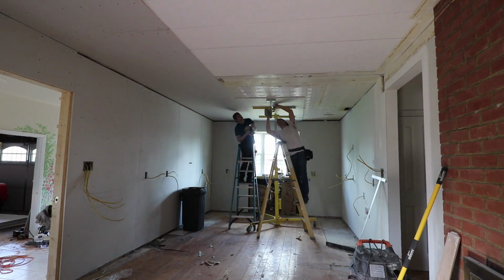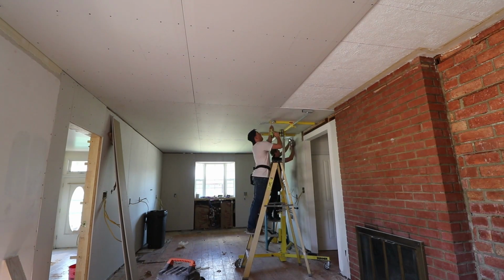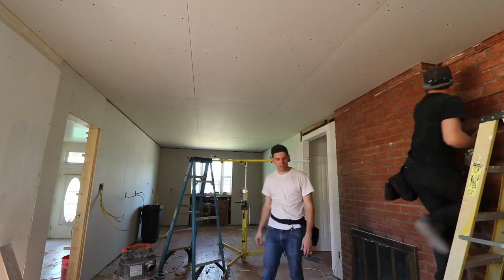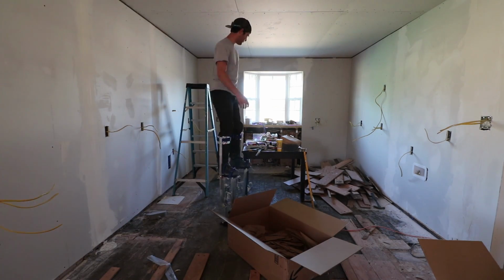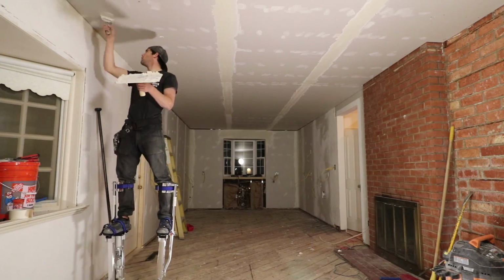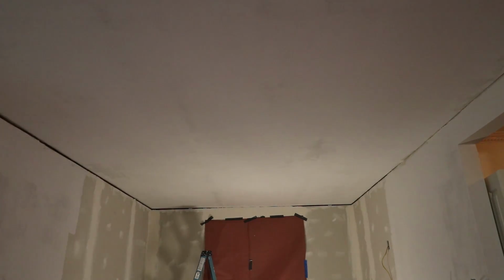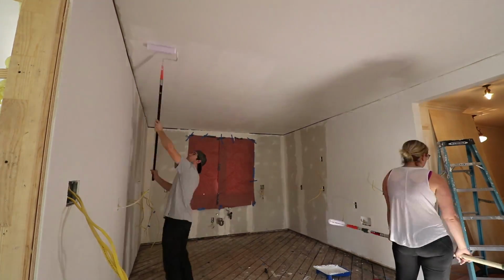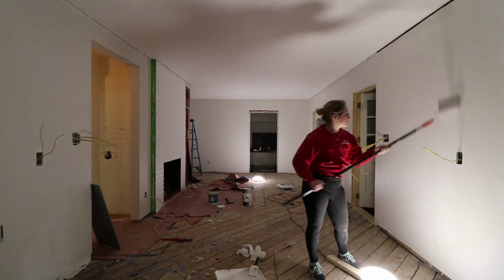Building a New Kitchen Part 4: New Ceiling and Paint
This is the fourth video in a series showing how I rebuilt my kitchen from scratch. The old ceiling was split into two halves with completely different looks. In this video I slap on an entirely new ceiling and paint the walls as well. Enjoy!